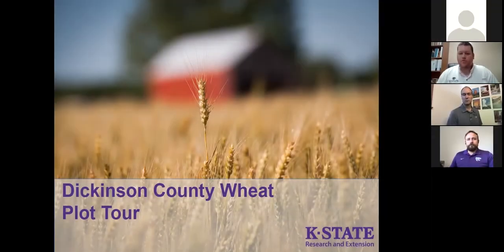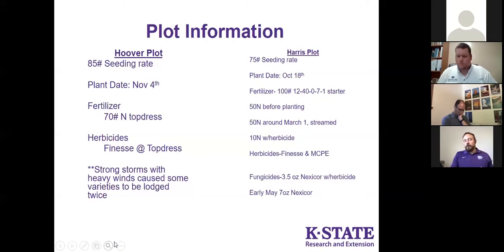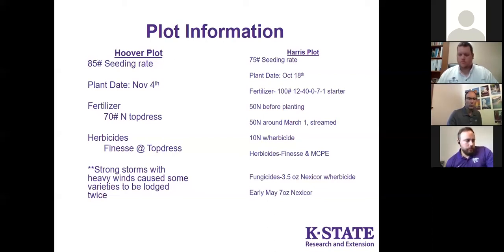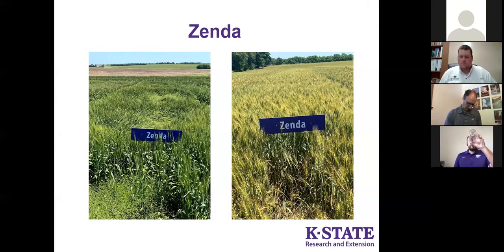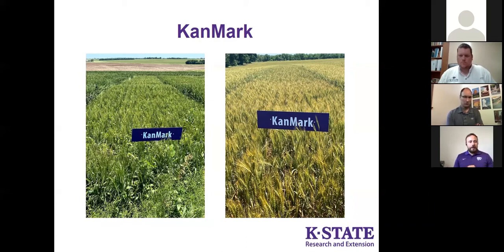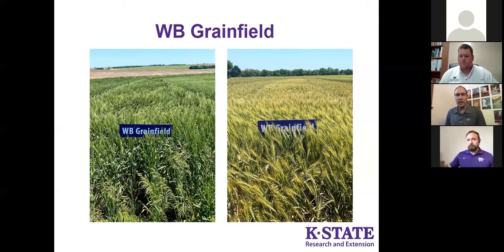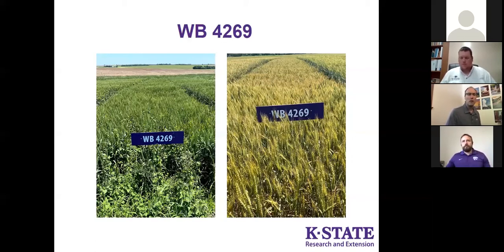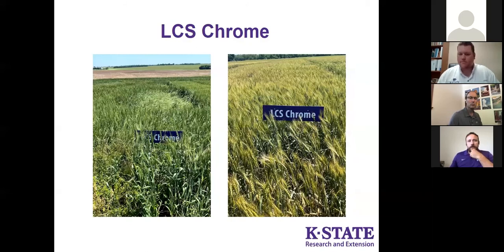Wheat Plot (Virtual!) Tour: Spring 2020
Join Tony Whitehair, Romulo Lollato, Stu Duncan, Kelsey Anderson, and Eric De Wolf as they talk you through some of the various test wheat plots maintained by K-State Research and Extension.

Facebook: K-State Research and Extension - Dickinson County